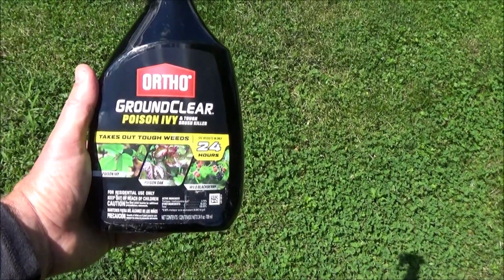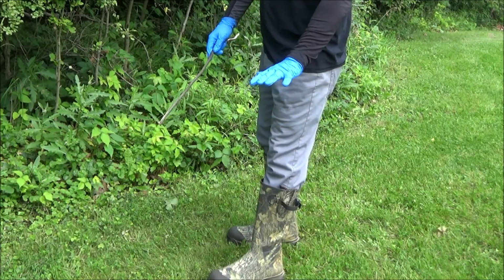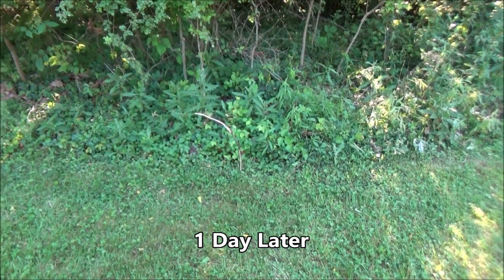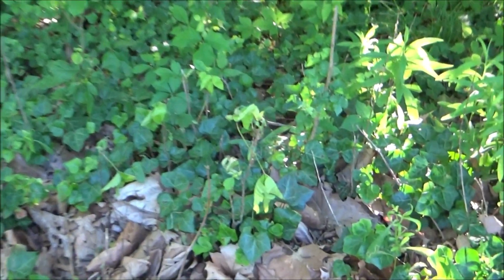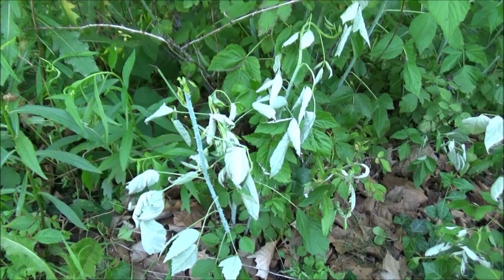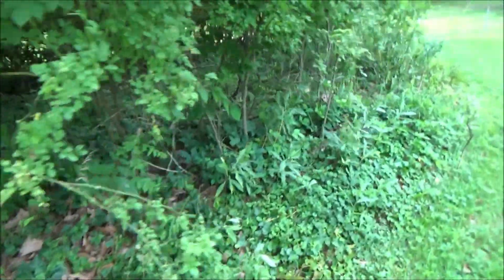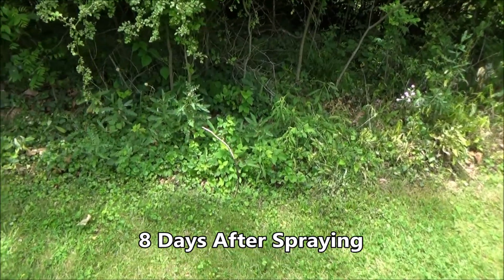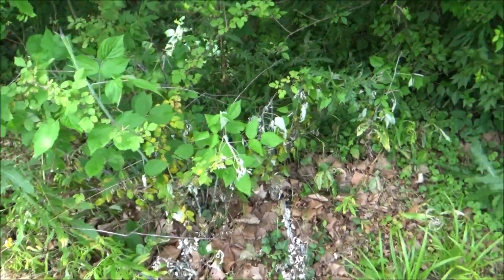Ortho GroundClear Poison Ivy and Tough Brush Killer Test with Before / After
In this video I will put Ortho GroundClear Poison Ivy and Tough Brush Killer to the test on poison ivy and all kinds of weeds. I will show you the results after spraying the weeds one dater later, a few days later, then a week later. We will see if it works or not.

All material provided within this video is for informational, educational, and entertainment purposes only. Some of these projects, materials, and techniques may not be appropriate for all ages or skill levels.  Please use all safety precautions while following any instructions or concepts provided by this video. Viewers must be aware that by doing projects on their homes they are doing it at their own risk and Fix It Flip cannot be held liable if they cause any damage to their homes or person. It is the sole responsibility of the viewer to educate themselves on their local codes and regulations before undertaking any sort of project.  Always have safety in mind and have fun.